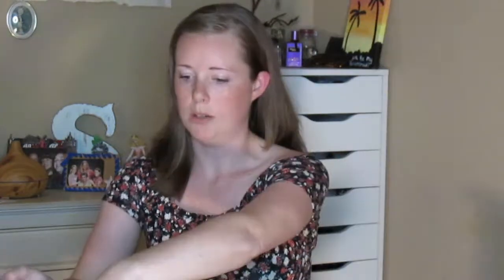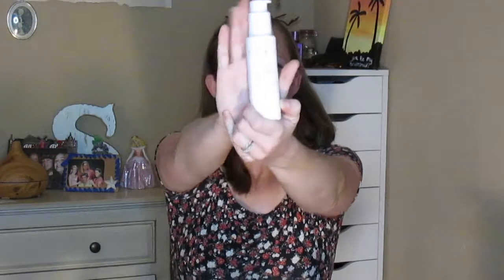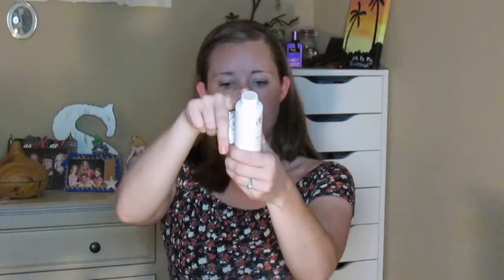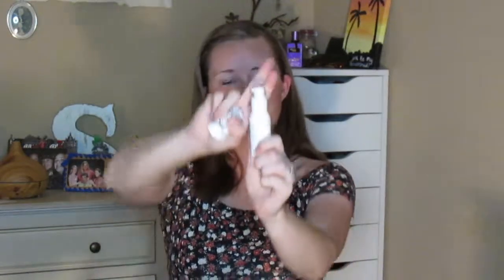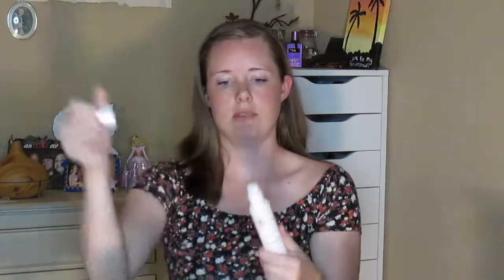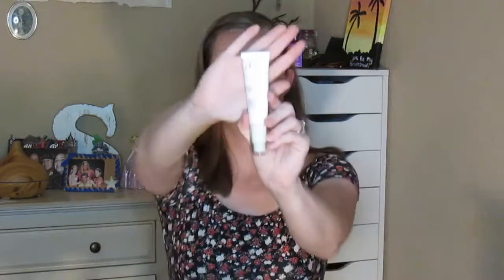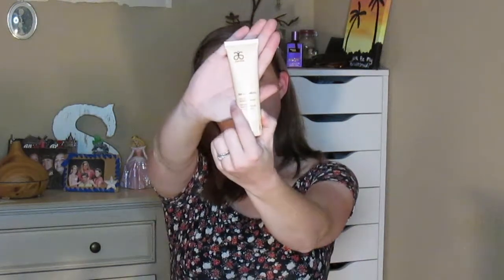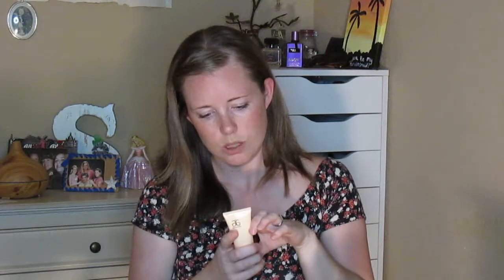Amazing Products from Arbonne | Samantha Kloss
Hello! I was so excited to show you all these amazing products from Arbonne! if you have any questions about the business or the products please don't be afraid to ask me! My website is
SamanthaKloss.Arbonne.com

Things to know:
     Canon SX170 IS
- System to edit my videos?
     iMovie